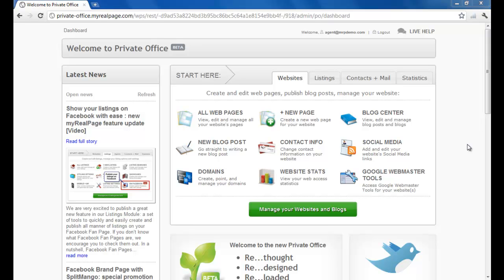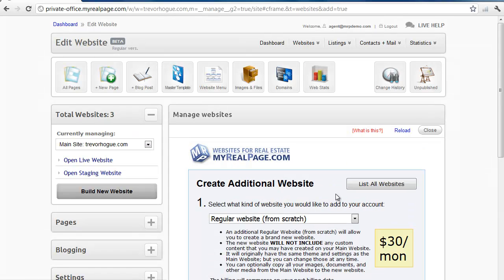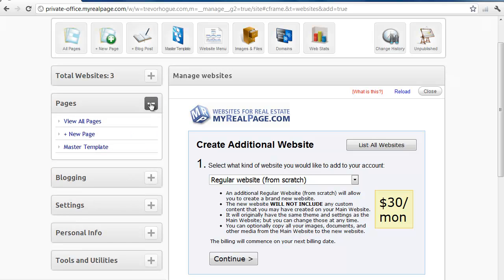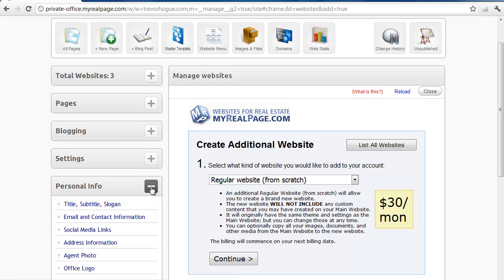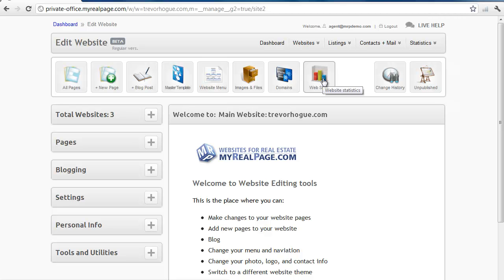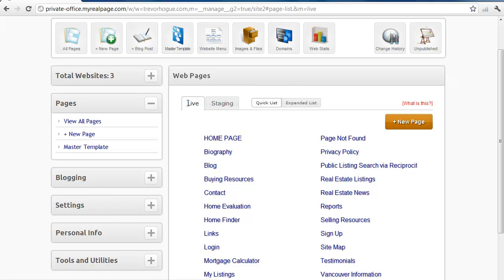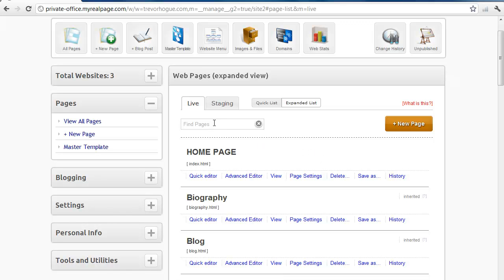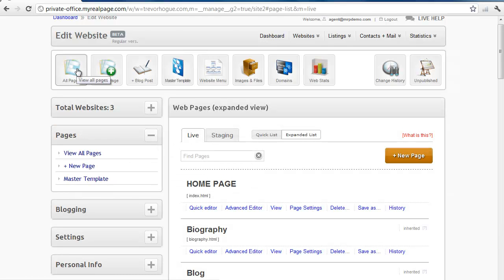myRealPage Website Editing - Part Two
Overview of Websites tab in the Private Office.